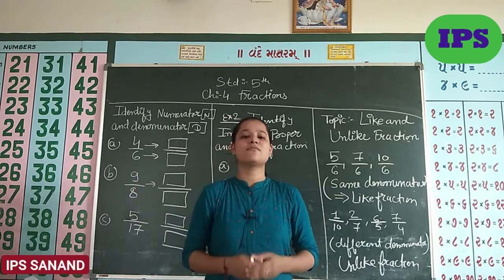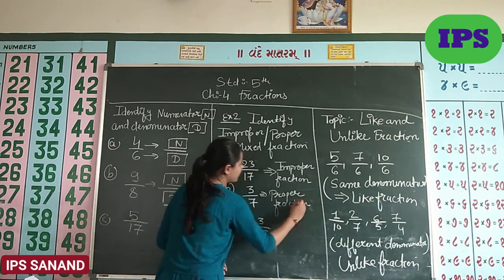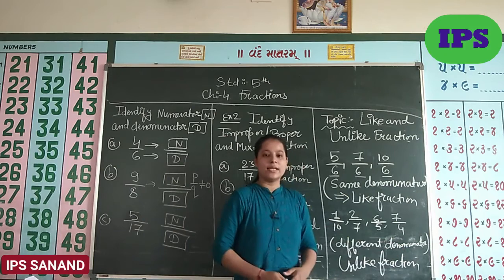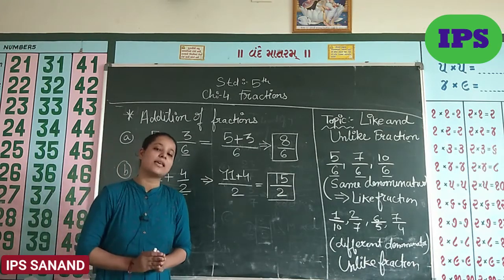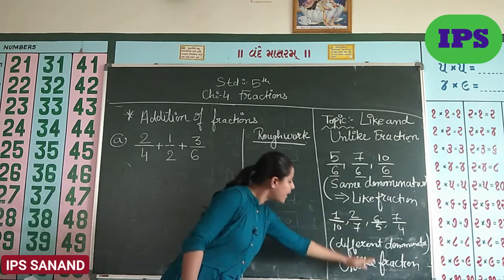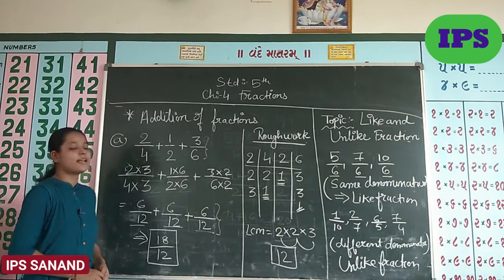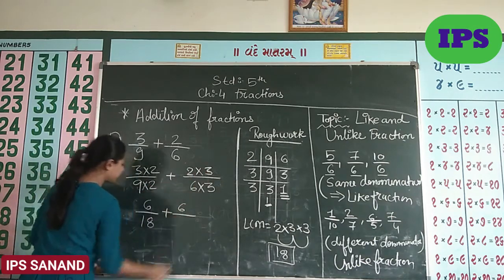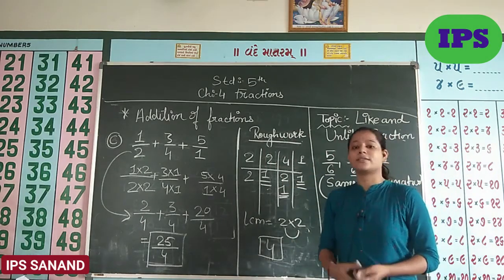IPS Sanand | Class 5 Maths Eng Med CH 4 Addition of Fraction Part 1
Indian Public School, Sanand